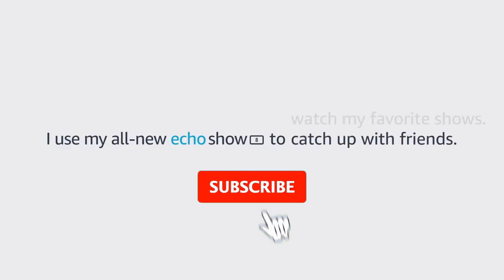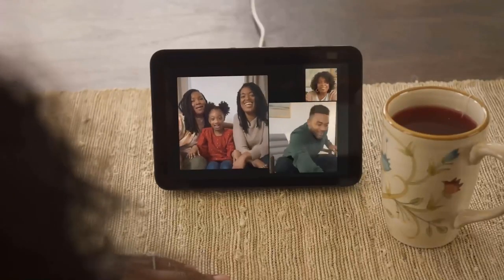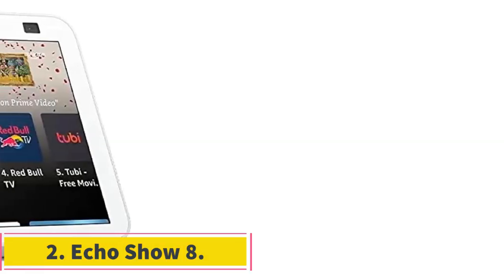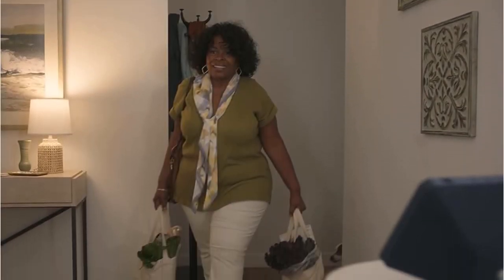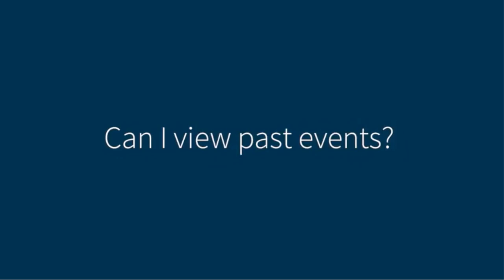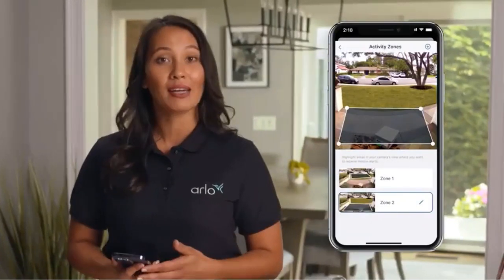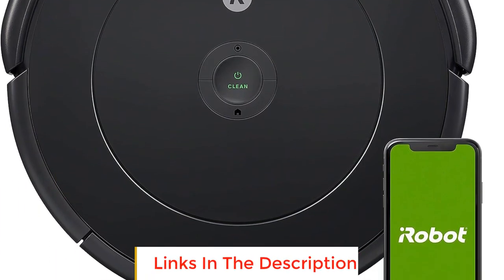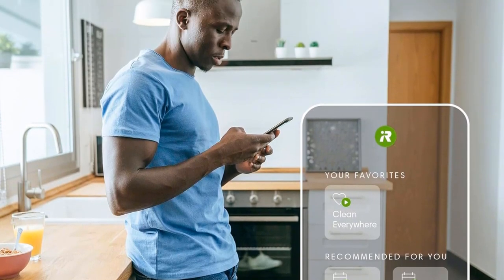✅ BEST 5 Smart Home Gadgets Reviews | Top 5 Best Smart Home Gadgets - Buying Guide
📌Product Link📌:
1. Echo Studio.

2. Echo Show 8.

3. Arlo Essential Video Doorbell.

4. TP-Link Deco AXE5400.

5. iRobot Roomba 694 Robot Vacuum.